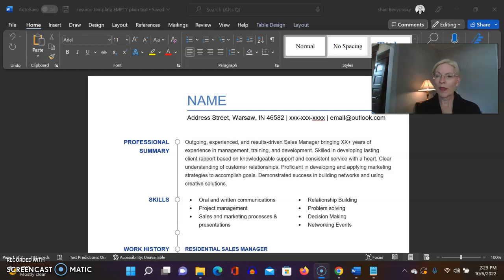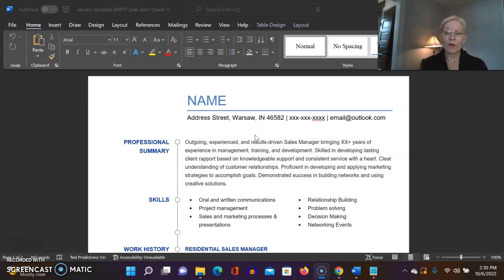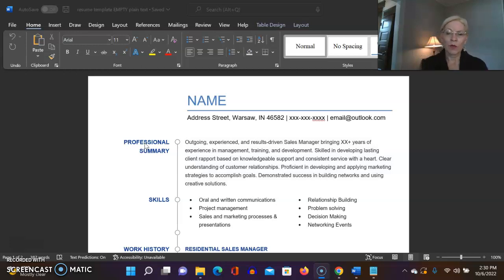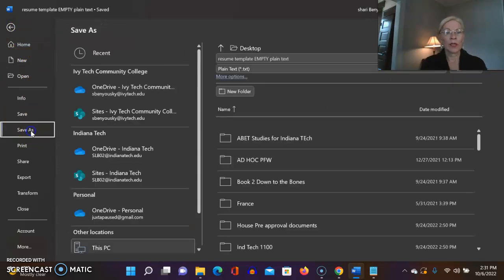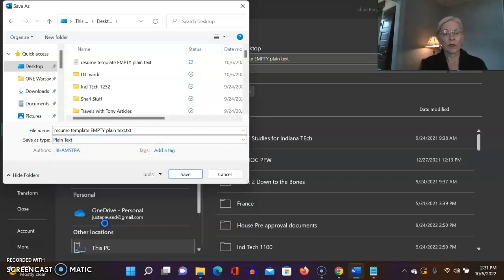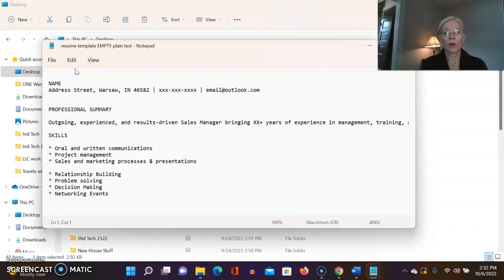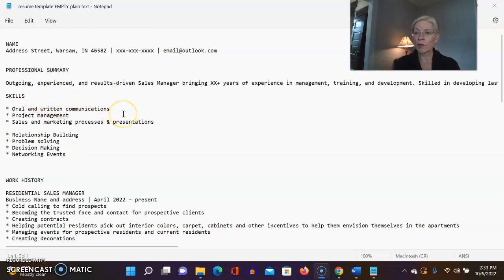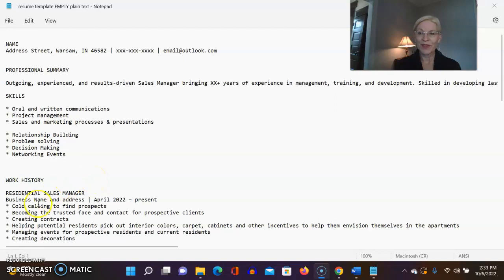Resume TIp - How and Why to Do a Plain Text Resume